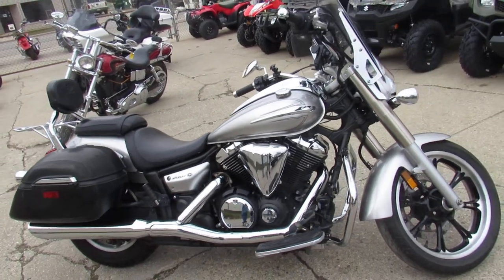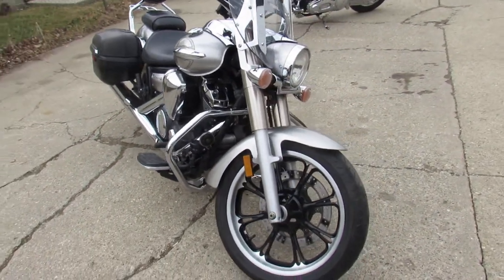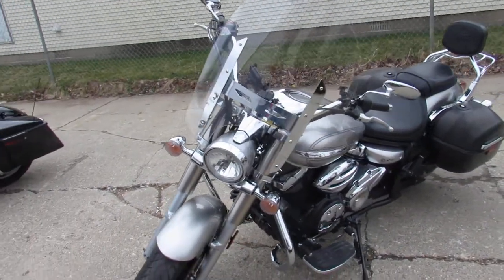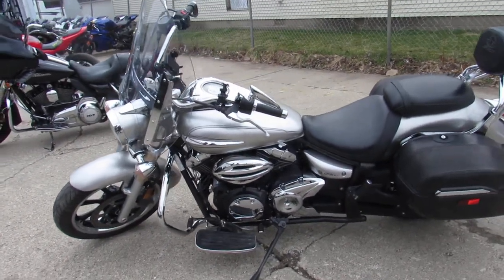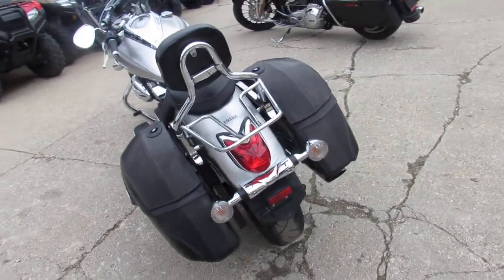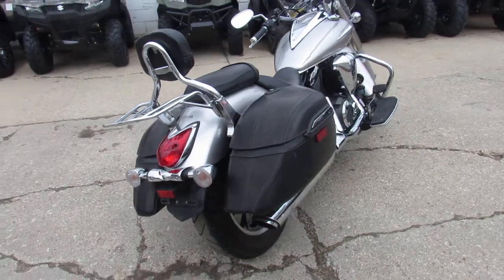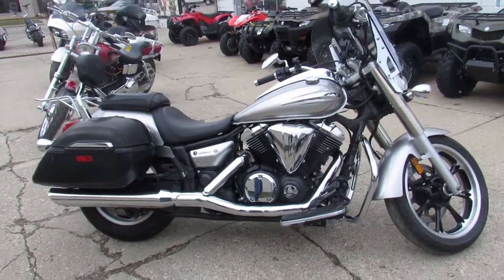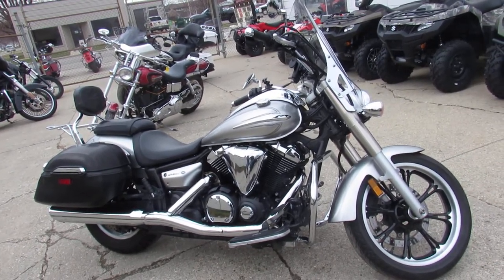Used 2009 Yamaha VStar 950 for sale in Michigan U4706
Used 2009 Yamaha  VStar 950 for sale in Michigan